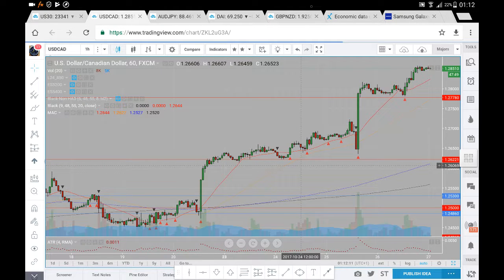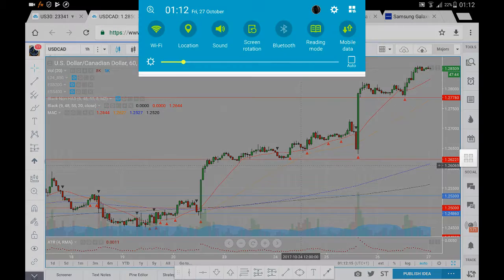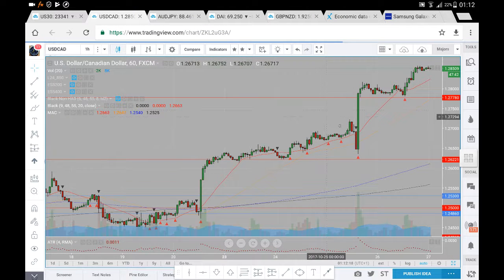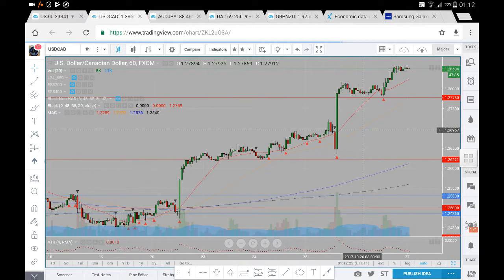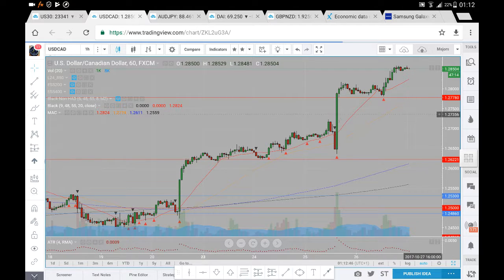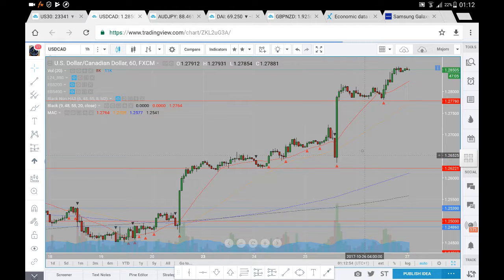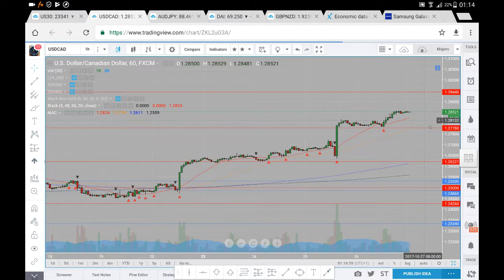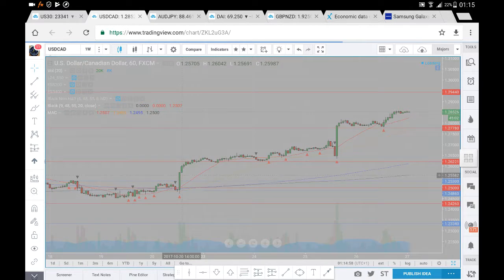USDCAD Analysis 27 10 17 October 27th (this is commentary, not advice, see description)